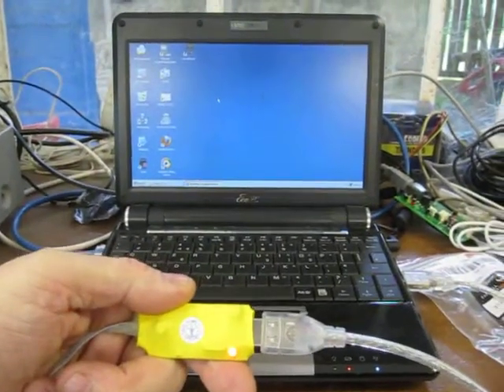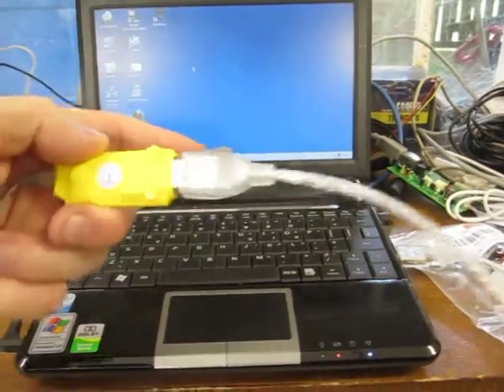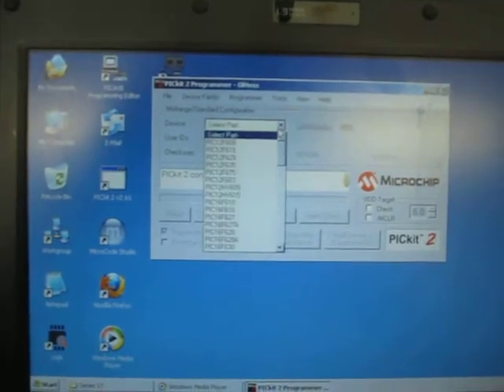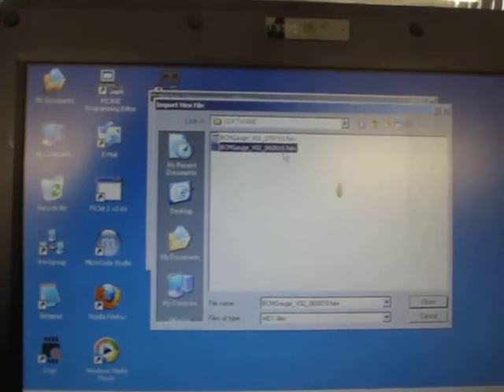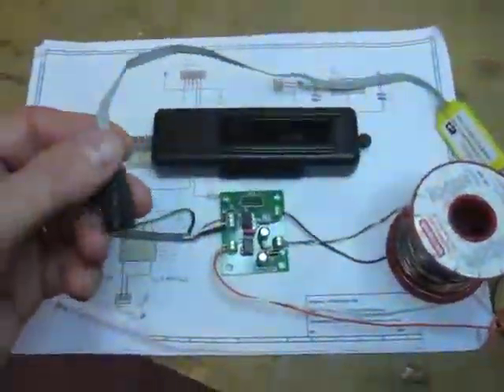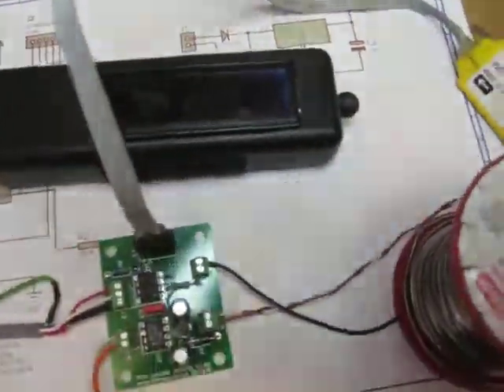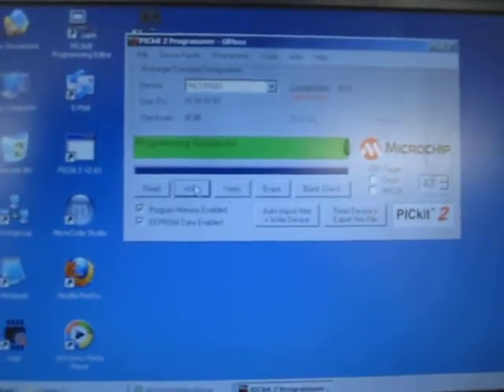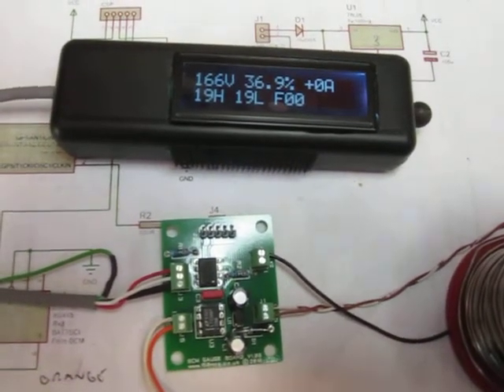BCM Gauge Video 3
Pic Programmer Demo